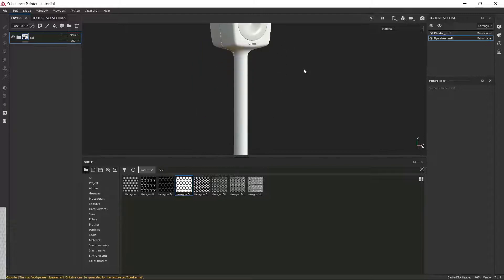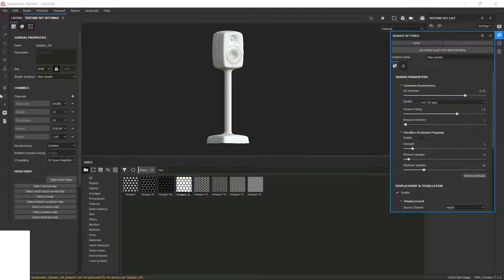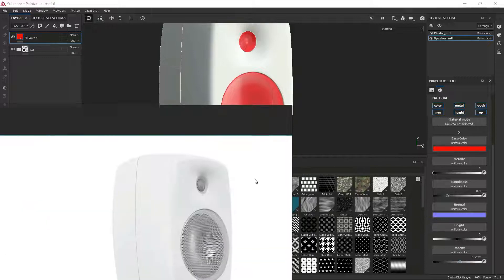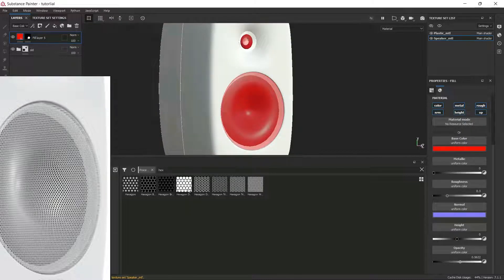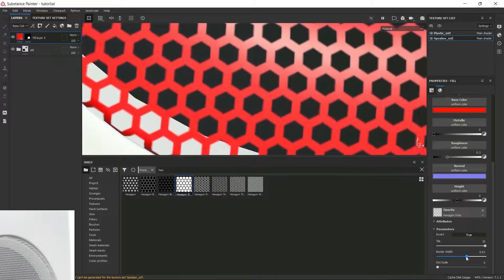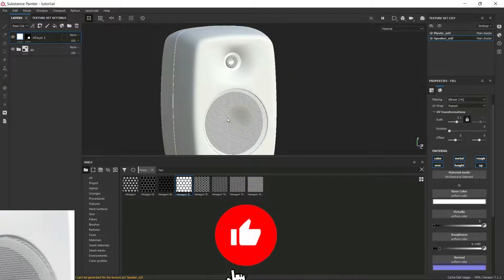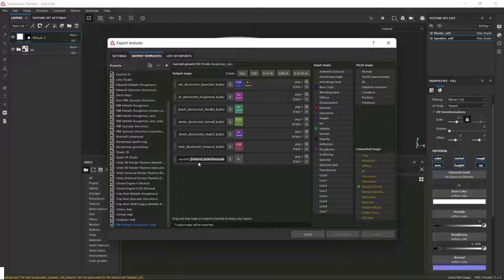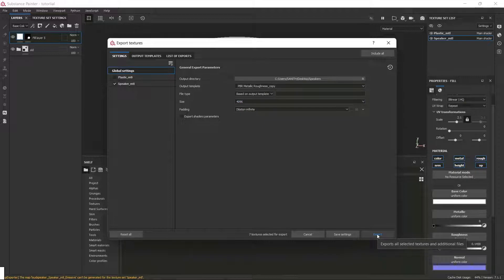How to Create transparent holes in substance painter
Hello Guys this is Sanith From CGDEV Animation. so in this small tutorial, we will know how to create transparent holes inside substance painter 2022.